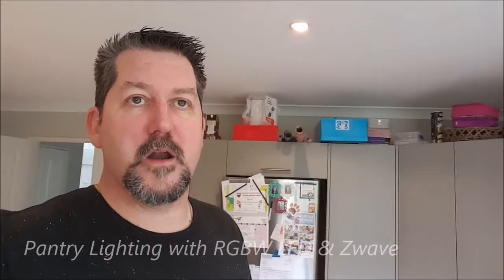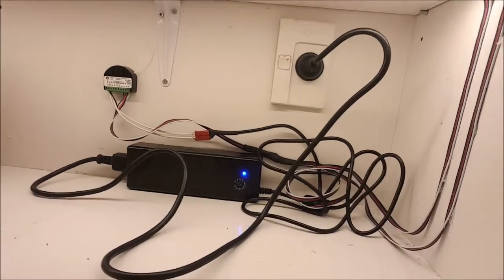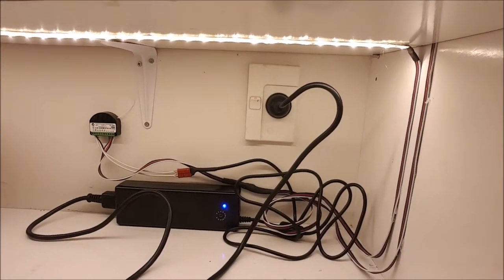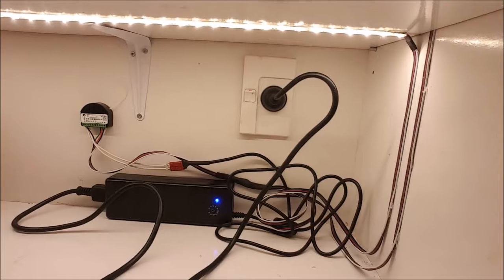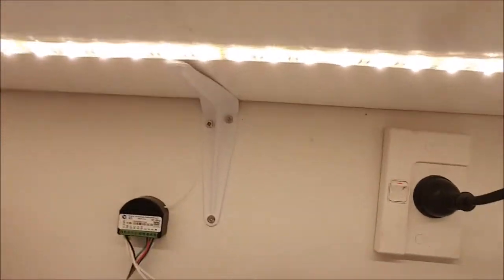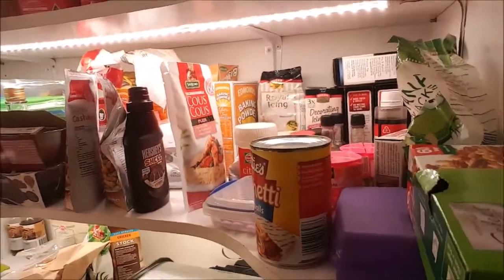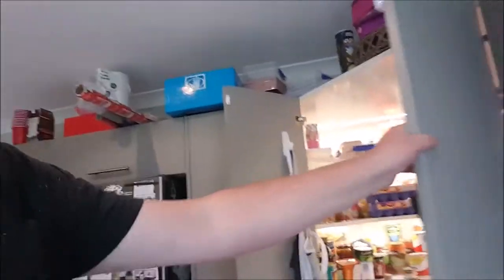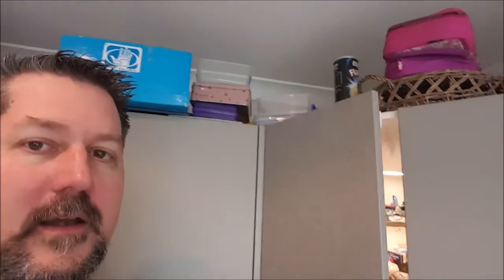Zwave controlled RGBW LED pantry lighting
I decided to brighten up the pantry with some RGBW LED lighting and adding a piggy sound effect each time it was open. RGBW controller was FIbaro and Door Sensor Aeotec, Home Automation server is Homeseer 3.